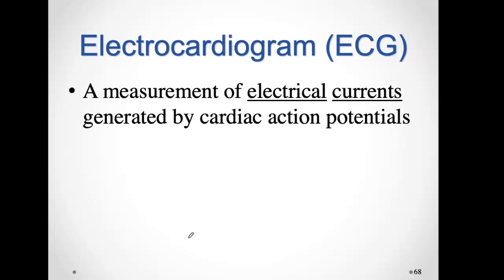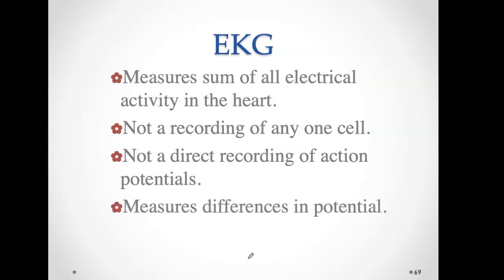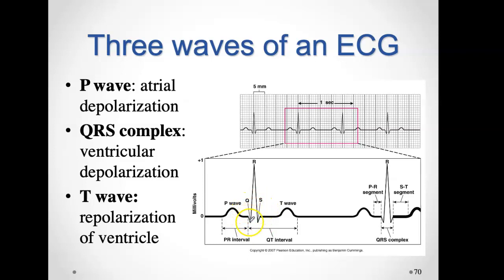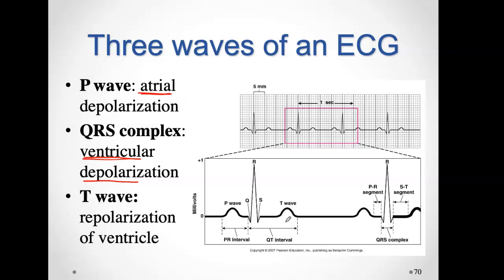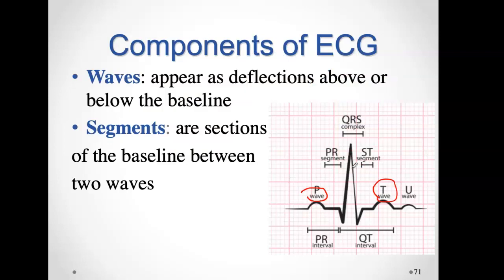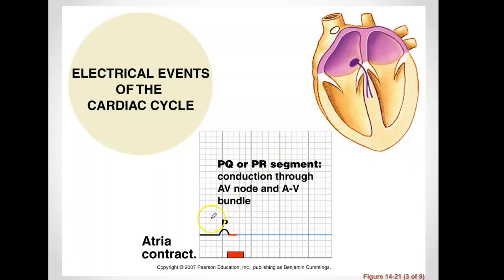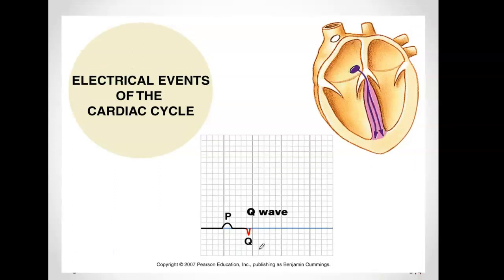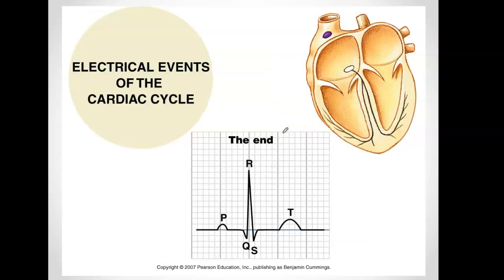Bio 5_Module 9_Cardio_Part 5